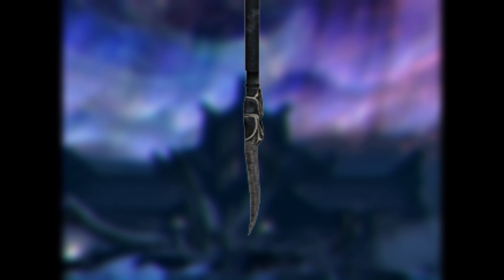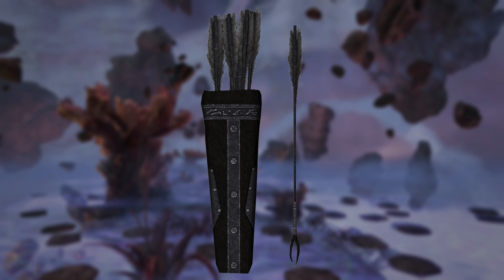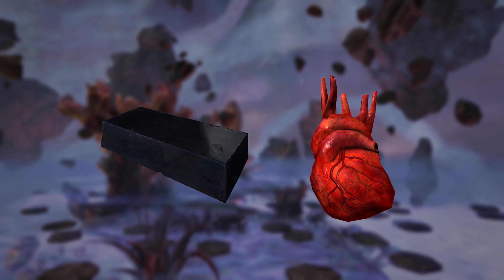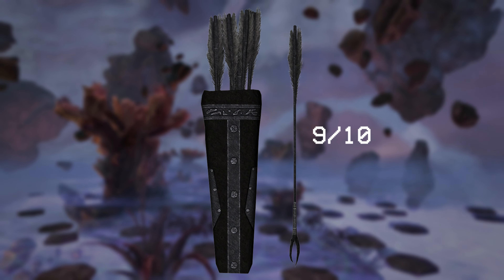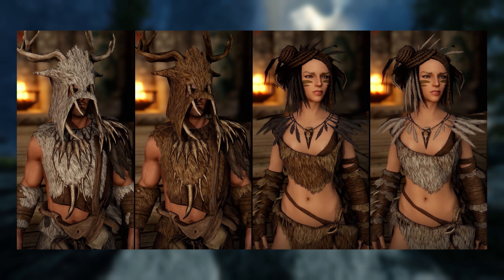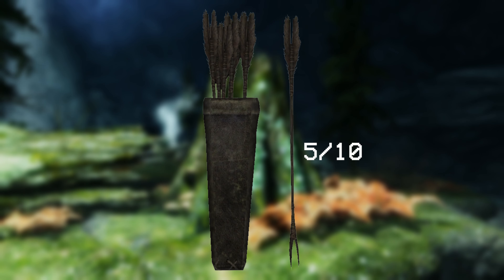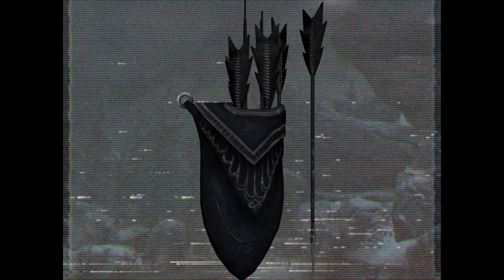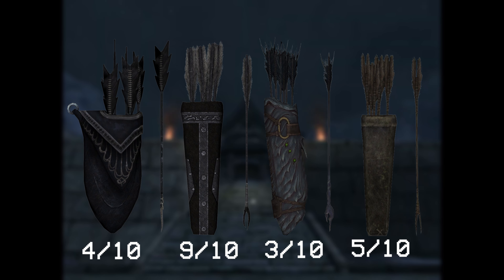Ranking Skyrim's Arrows based on Historical accuracy | part 2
I couldn't wait so here's part 2, this time featuring a bit more Elder Scrolls/Skyrim Lore. Also Fletching included thanks to @juanignaciodecarlofadu6304 .

0:00 - Intro
0:10 - Ebony Arrow
1:23 - Daedric Arrow
2:47 - Falmer Arrow
3:44 - Forsworn Arrow
4:27 - Fletching
6:10  - Overview